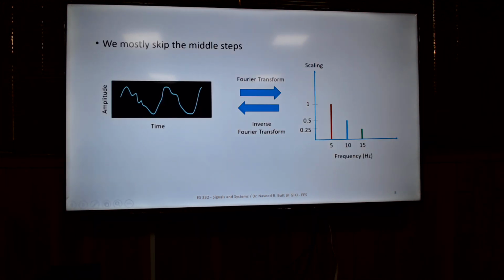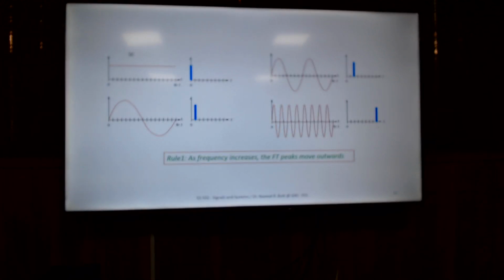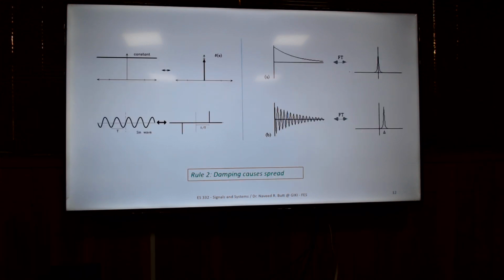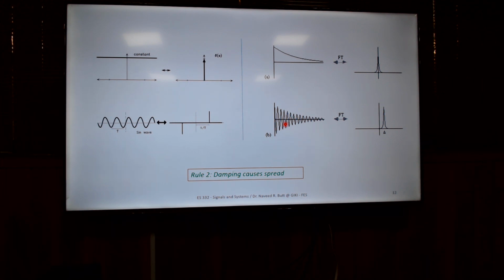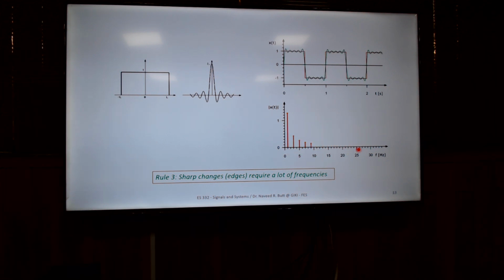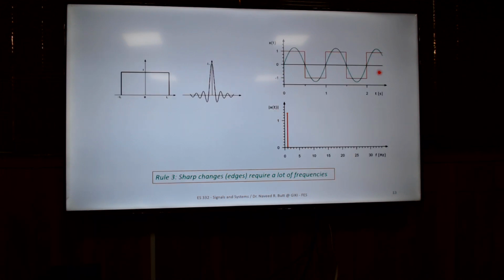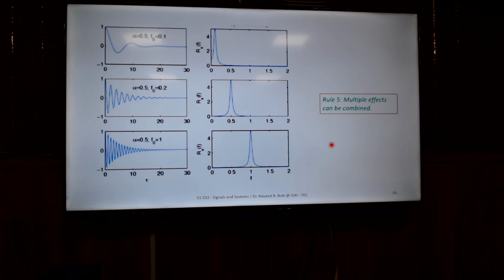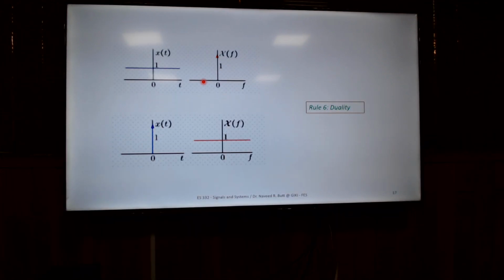ES332 Lecture | Lec26 | Fourier Transform Pairs and Some Rules of Thumb | 3rd Lecture on FT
ES332 Signals and Systems Lecture "Fourier Transform Pairs and Some Rules of Thumb" by Dr. Naveed R. Butt

- Course Outline

- Course Notes/Slides